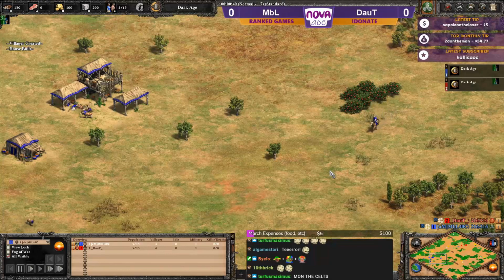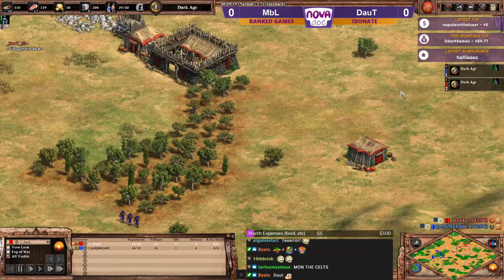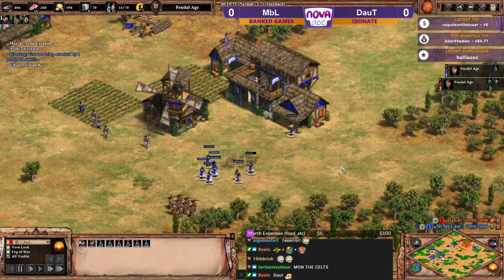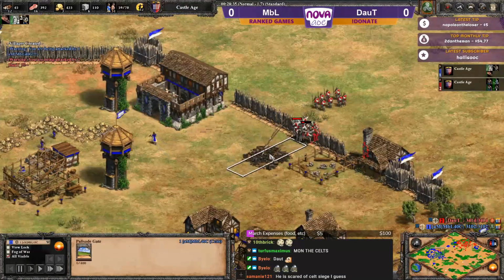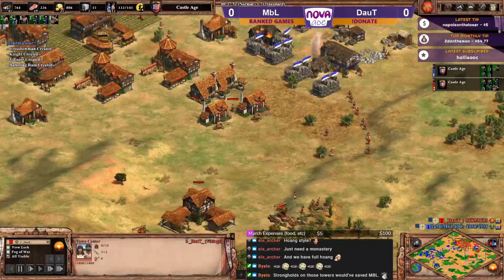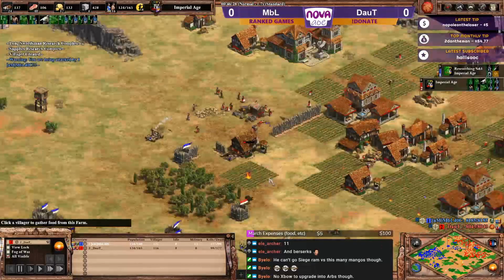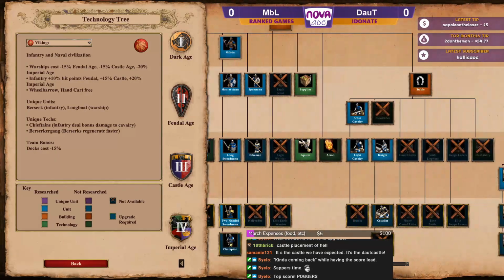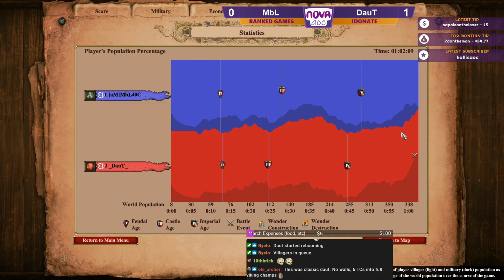Can MbL PUSH DauT's Turtling With Celt Siege? | MbL vs DauT | Celts vs Vikings on Arabia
Turtling up vs Celts is much easier said than done. DauT gives it a shot and MbL tries to crack him open.

- WATCH LIVE -
Come say hi!

- GOALS -
65% . 652/1K

Welcome to the channel: Lucho!
Thanks for your tip: Dr.V. - $10.00!

You're always welcome to watch for free and share it with others you think will enjoy it. If you'd like to take your support to the next level, you can visit my tipping page!